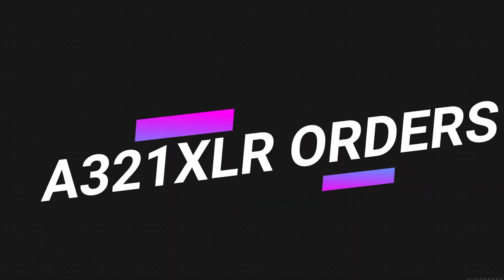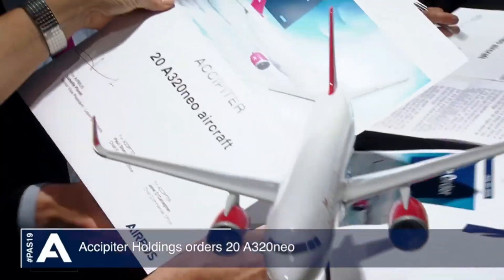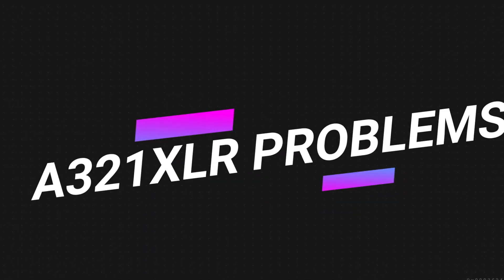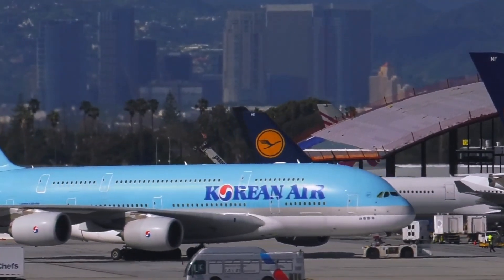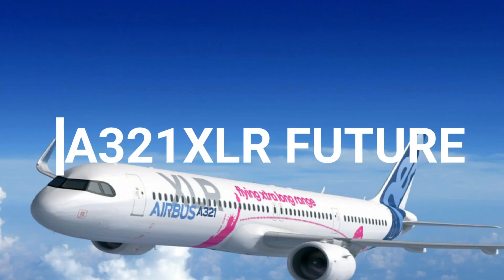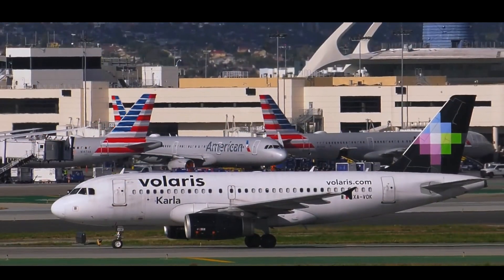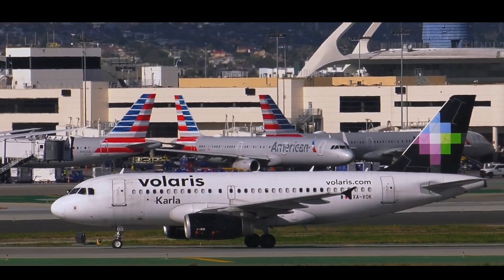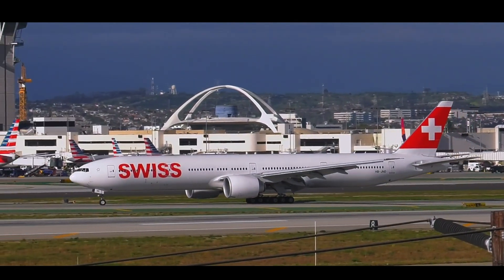Airbus A321XLR: What IS It?? ( 2019 )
The A321XLR is one of the NEW AMAZING airliners that have entered the aviation industry. But what is the A321XLR exactly?? And haven’t they just recently launched the a321lr? Is the a321xlr better than the upcoming Boeing 777X and Boeing 797? All these details will be included in this Talk Aviation SPECIAL. A new aircraft that was presented at the 2019 paris air show!

VIDEO OVERVIEW/Time Stamps:

Airbus has officially launched its brand new A321XLR! The A321XLR is the upgraded version of the A321LR. Comparisons of this aircraft and what it offers to customers, and who's ordered the aircrafts and more!  Since the Paris aviation Air Show 2019, Airbus has announced the launch their latest aircraft the A321XLR! This being the upgraded A321neo variant, becoming the A321XLR. So since airbus had revealed their A321XLR earlier this week,  it's pretty much a game changer, and we'll have to see how Boeing reacts over this amazing airliner. The manufacturer had an incredible week at the Paris Airshow. And no doubt  the Airbus A321XLR will get many orders in the future in the aviation Industry.

We will also compare the A321XLR with the A321neos to see some of the differences that allows this to fly extra long range and its predessecor, the a321lr.

So after this announcement of the Airbus A321XLR. Will the A321XLR be the knife who kills the Boeing 797 project, which we dont know if its already begun?

I will also be talking about what we have learned so far from the Paris Airshow, the years biggest aviation event.
What does it mean that the IAG group have decided to purchase 200 Boeing 737 MAX, even though they are still grounded?
All of this and more will be covered in todays video, be sure to keep watching.

TIMESTAMPS:

0:03 - INTRODUCTION/EPIC GIVEAWAY
0:50 - What The A321XLR is/ A321LR predecessor
1:46 - A321XLR FEATURES
3:28-  How many orders the AIRBUS A321XLR has secured
4:34 - Boeing 797 V A321XLR ( why airbus will beat the Boeing 797 )
5:52 - A321XLR Problems
7:33 - The Airbus A321XLR Future / 737 MAX Competitor
9:44 - OUTRO

MORE OF MY VIDEOS:

X-Plane 12 - What To Expect ( 2019 )

 Boeing ANNOUNCES New 777X Launch Date ( 2019 )

The BOEING 797: Is it Worth The Hype?? (2019)

mirates WILL KEEP 787-10 Orders ( NEW INFO )

MY CHANNEL:

Talk Aviation

VIDEO TITLE: Airbus A321XLR: What Is It?? ( 2019 )